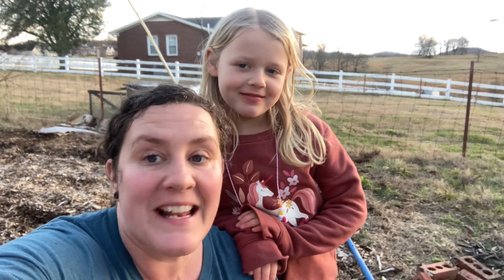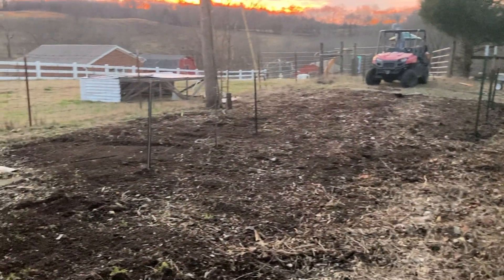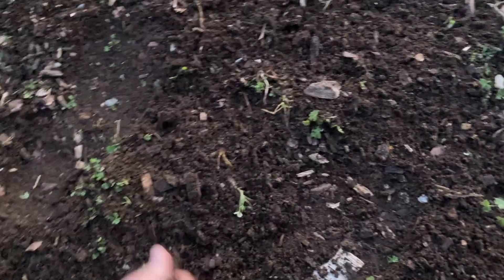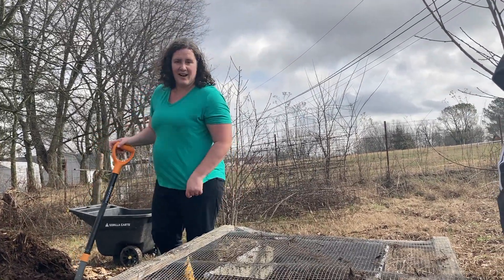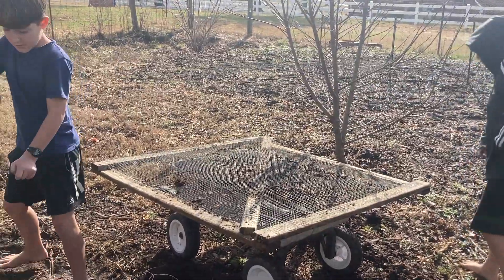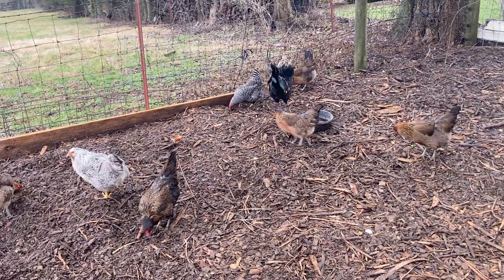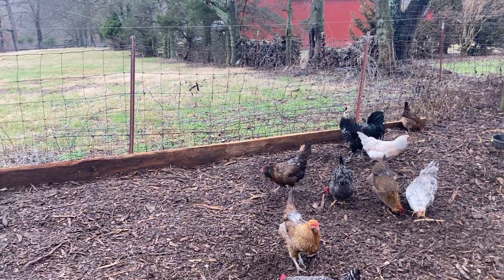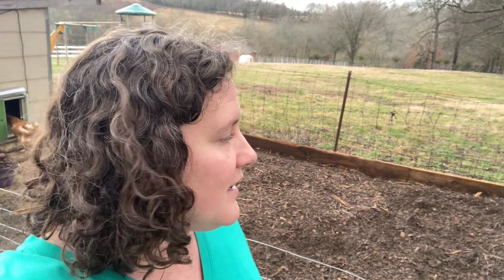Working in the Garden and Giving the Chickens an Upgrade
It's time to clean up the garden and work on getting some new compost put down, and the young chickens finally get integrated with our older flock.